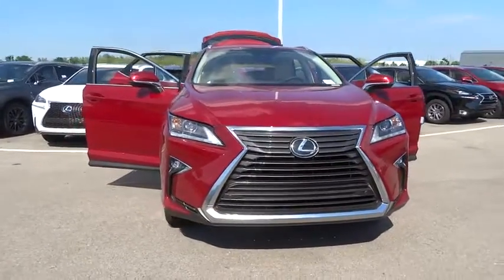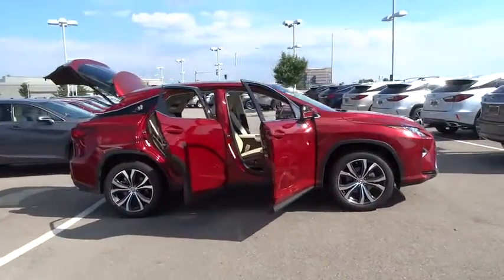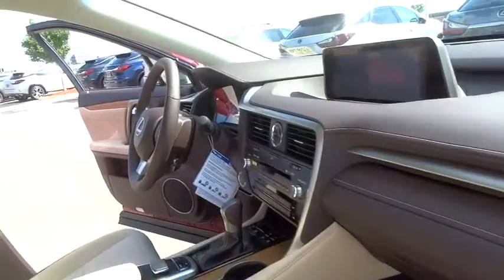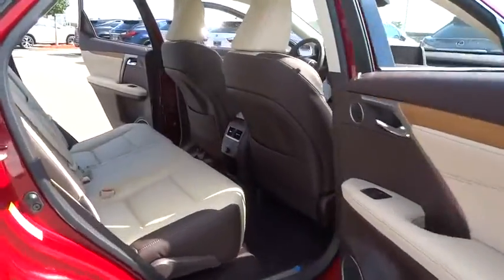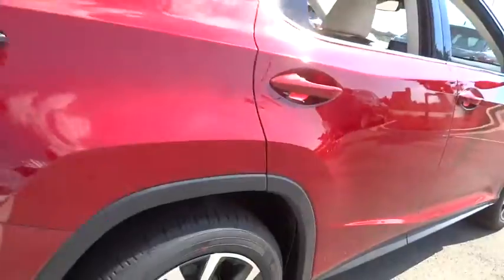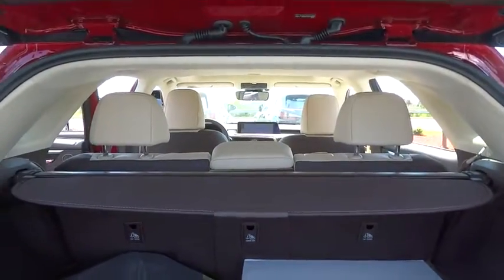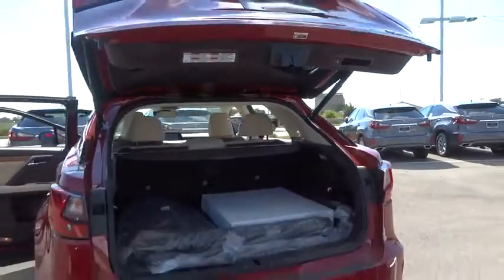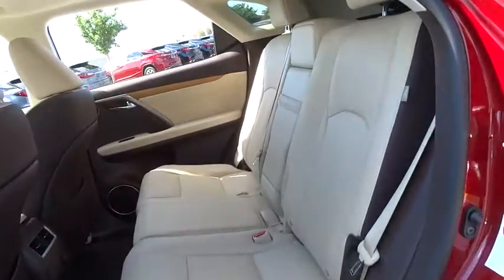2016 Lexus RX 350 Palatine, Arlington Heights, Barrington, Glenview, Schaumburg, IL 32870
2016 Lexus RX 350